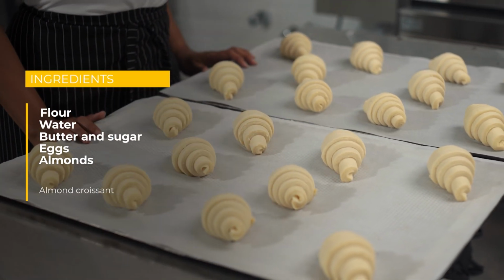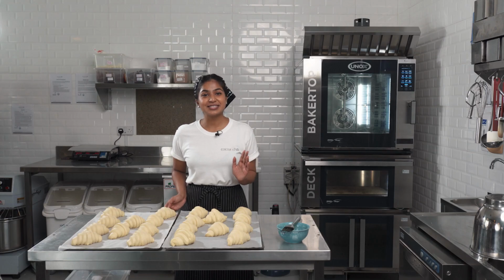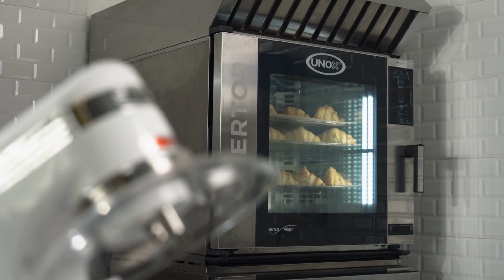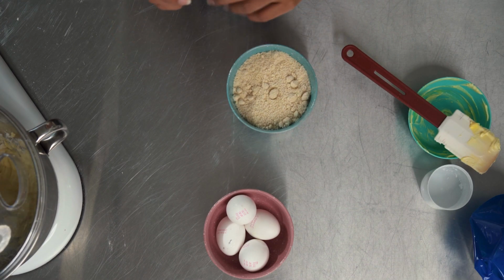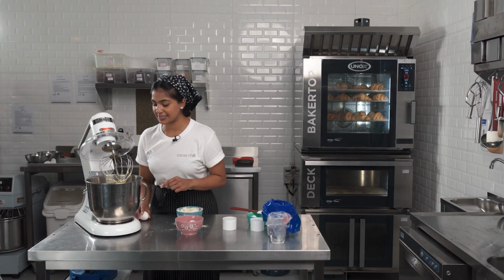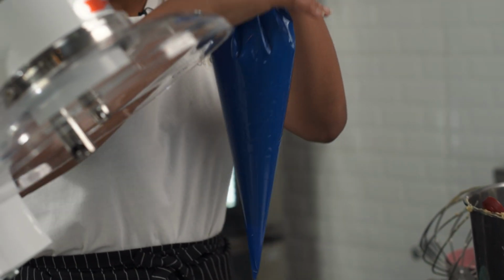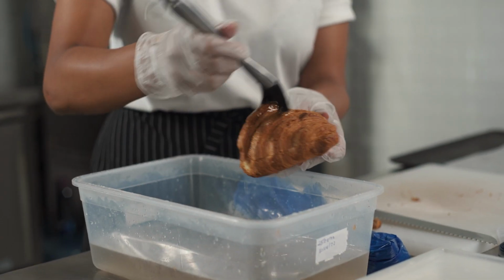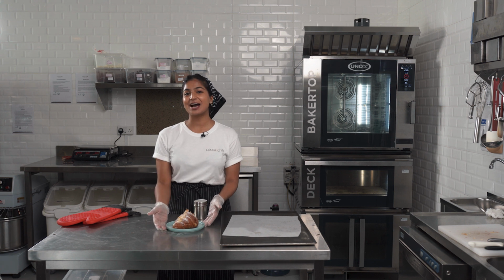Action! Let's Cook! | Almond Croissants using UNOX BAKERTOP MIND.Maps™ PLUS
🥐 Delicious with great smells of Almond Croissants. Sudhakshina Shivkumar, Head Baker and owner of Cocoa & Chilli in Dubai present the recipe for her delicious almond croissants prepared by using UNOX BAKERTOP MIND.Maps™ PLUS combi oven.